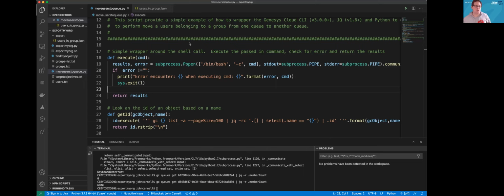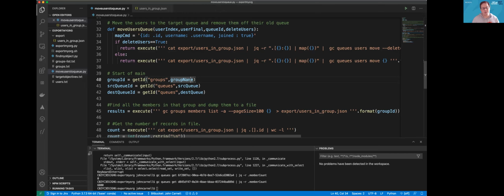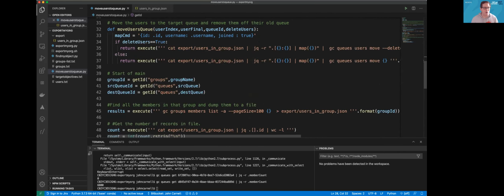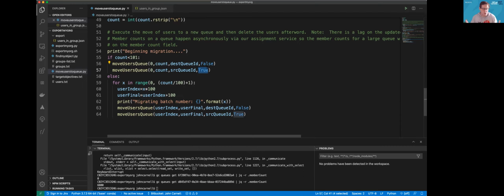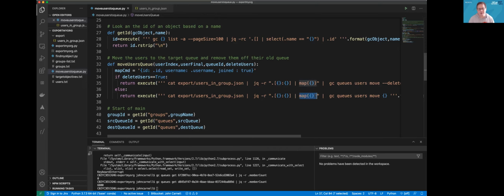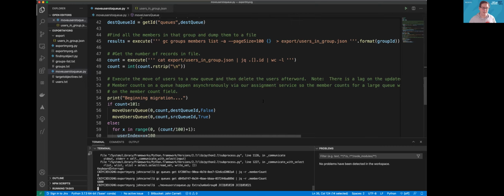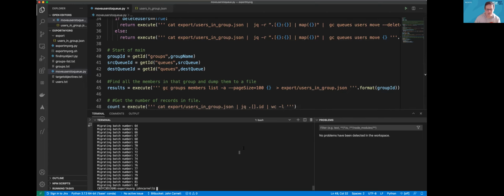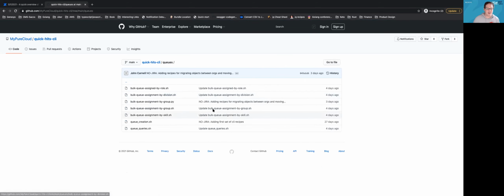DevDrop 3: Using the CLI to move users to different queues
In this DevDrop, John Carnell shows you how to write a simple script using the GenesysCloud CLI, Python, and JQ to identify all of the users that belong to a particular group and then move all of those group members from one Genesys Cloud queue to another.

John also walks through some of his thoughts on when you should use the APIs/SDK vs the CLI.